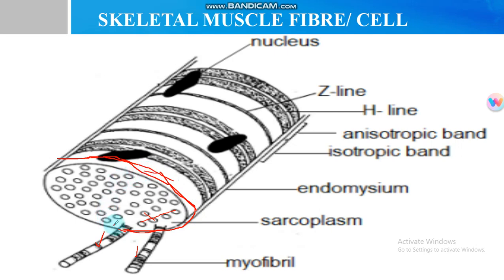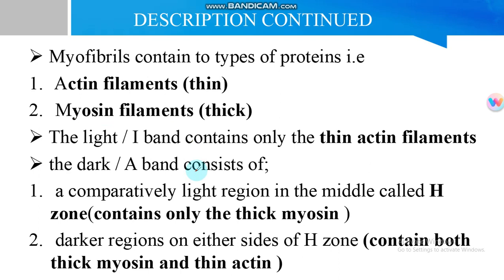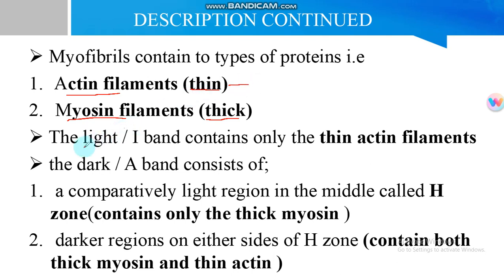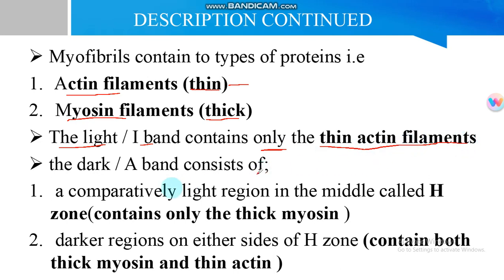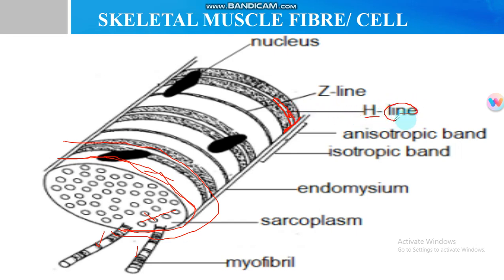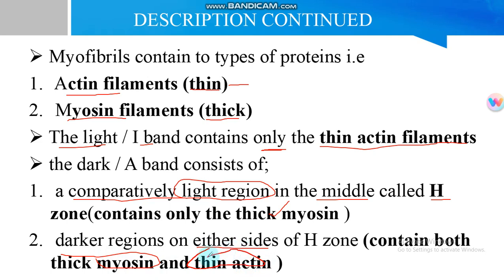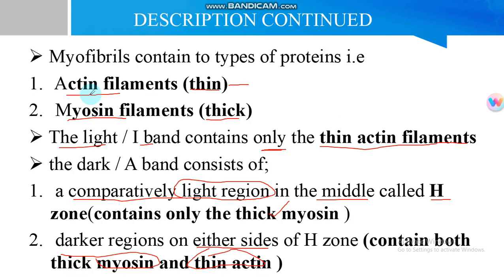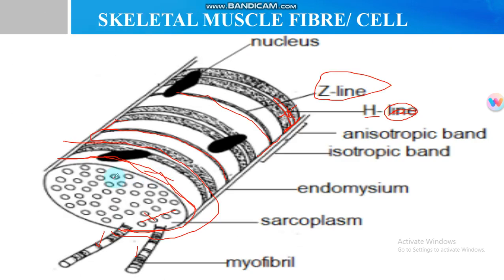muscle tissue part 4